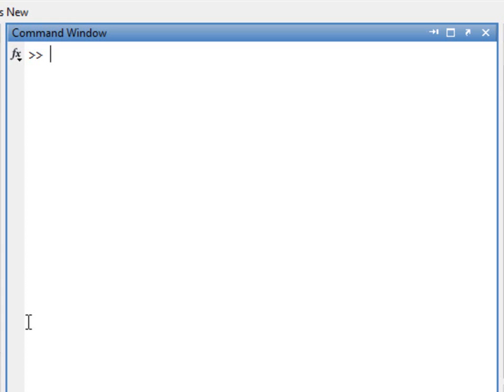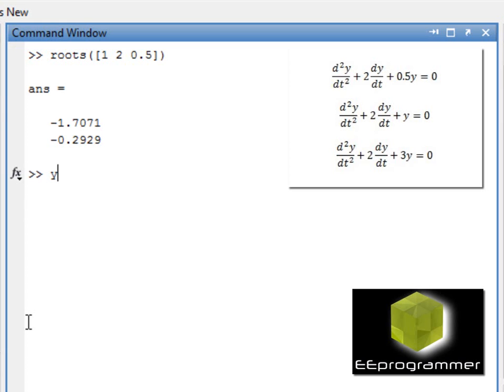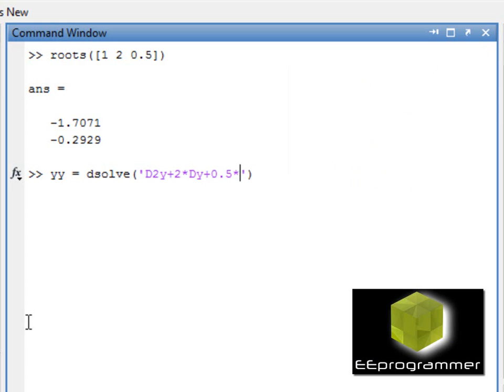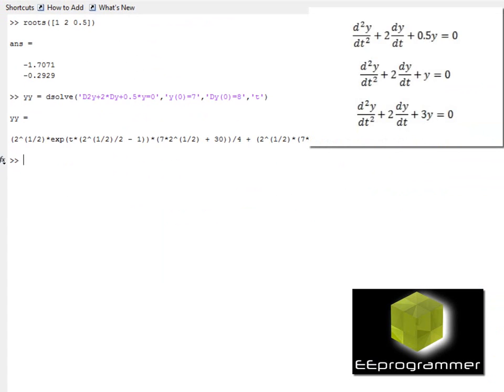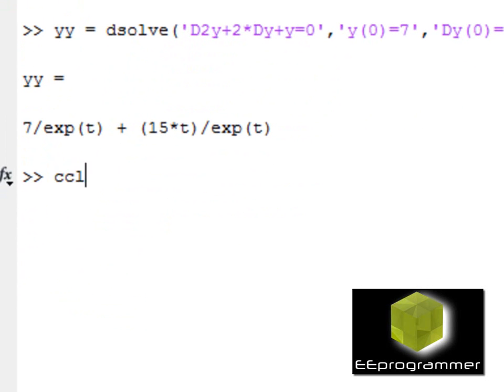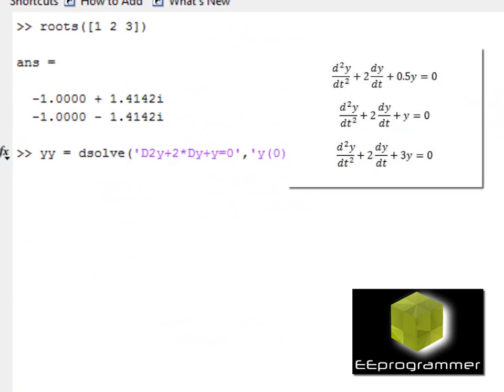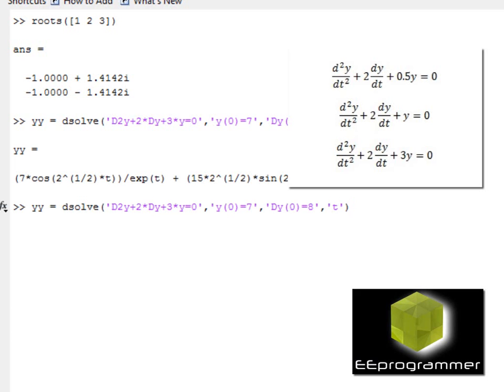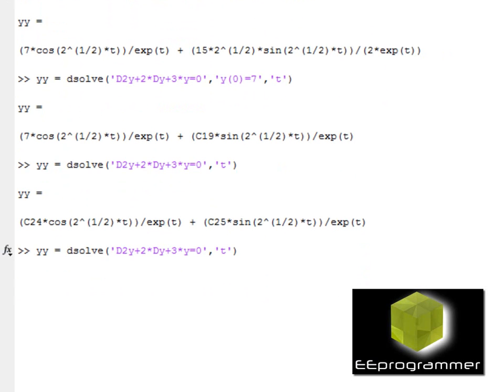MATLAB tutorial - How to solving Second Order Differential Equations (ODE)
This is Matlab tutorial: Solving Second Order Differential Equations. The main function in this tutorial is dsolve. The code can be found in the tutorial section in More engineering tutorial videos are available in eeprogrammer.com